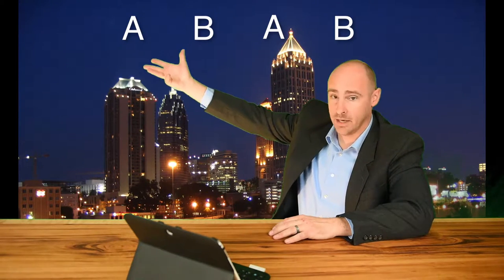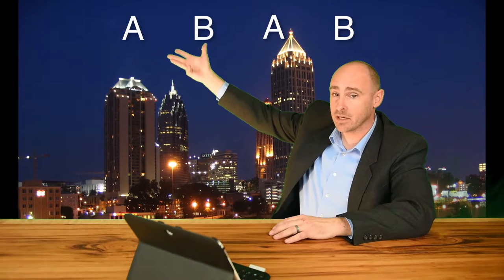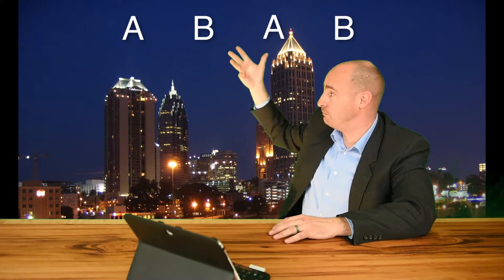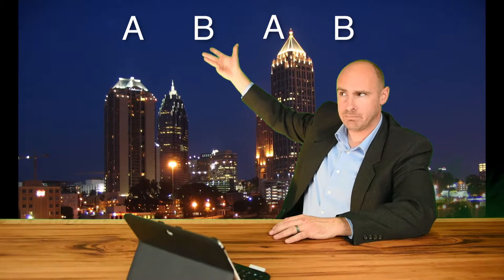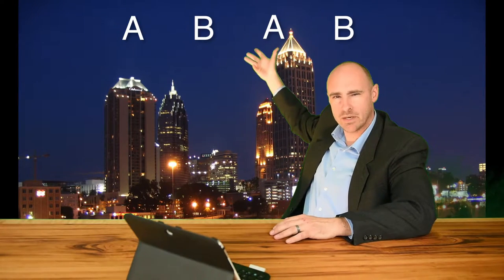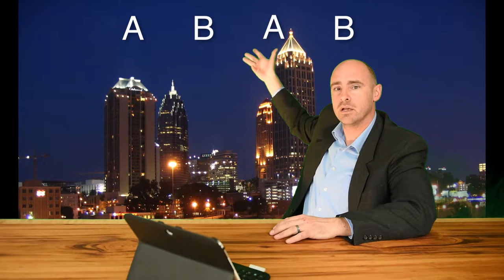A B A B Design